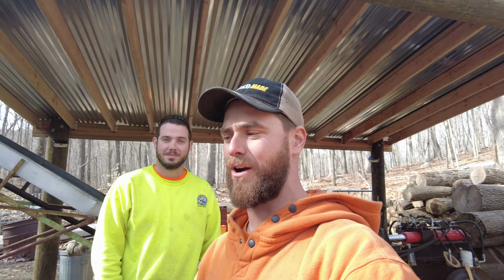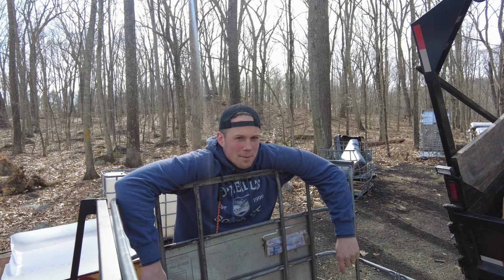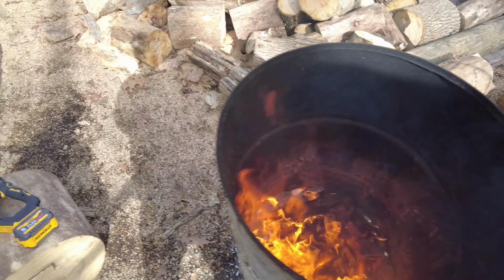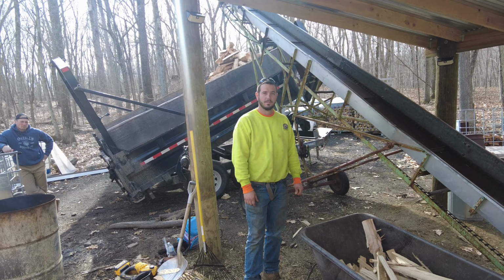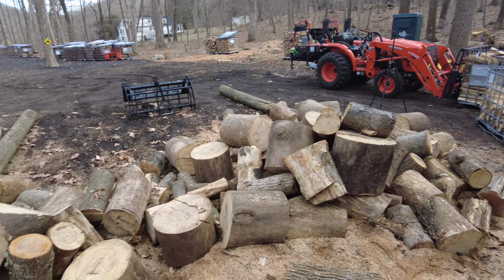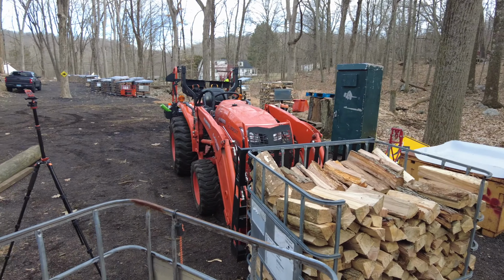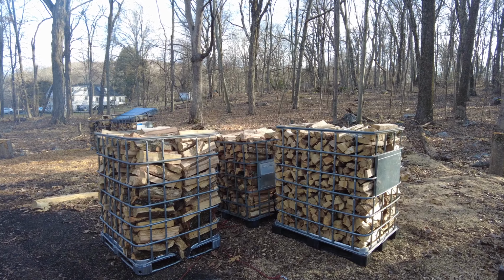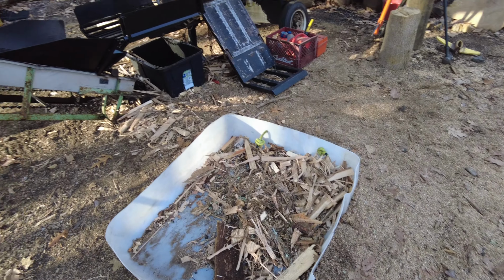#358 Split, Stack, Repeat! Splitting and Stacking Firewood at the Same Time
In this video Chris, Justin (Mr. Utility) and I split and stack firewood using the @RuggedMade log splitter, home made conveyor, and @SureTracTrailersPage dump trailer to stack while splitting.

4’X20’ HEAVY DUTY IBC TOTE FIREWOOD TARP

3M WORKTUNES